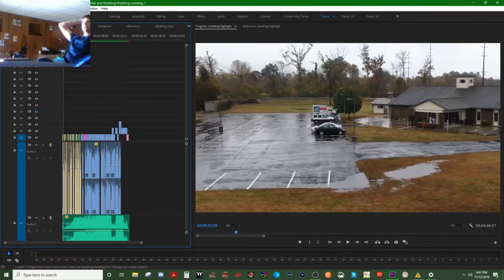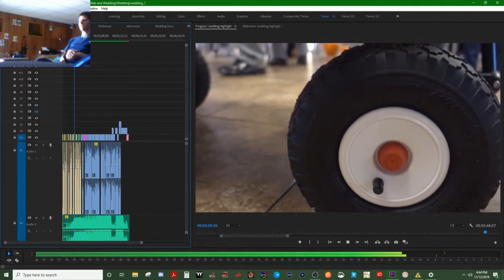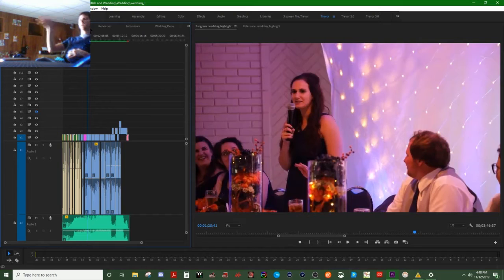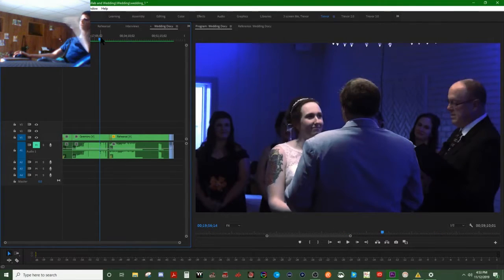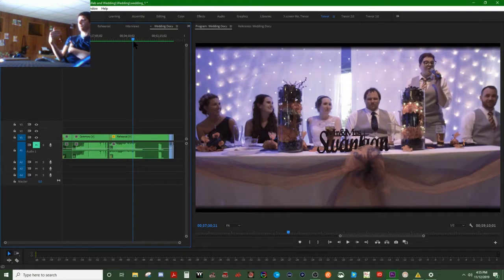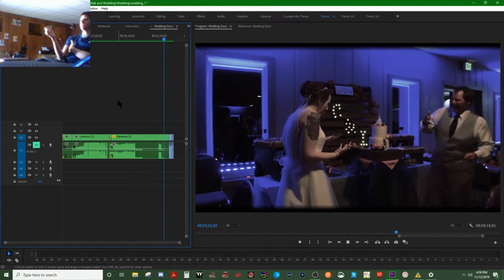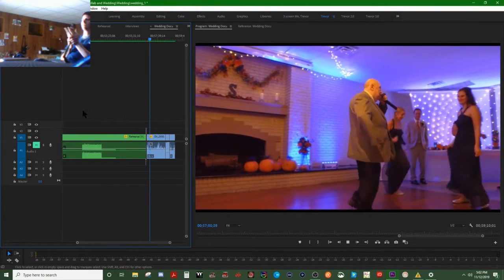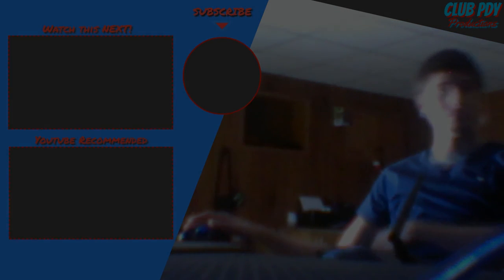First Wedding Part 2 (Editing Process)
In this video I go in more detail how the day went & how it effected my editing process.